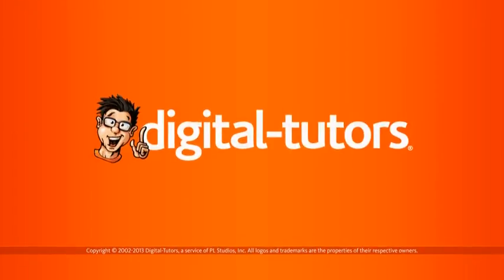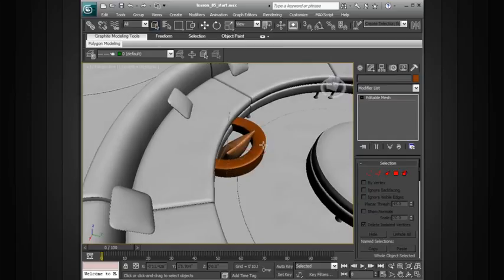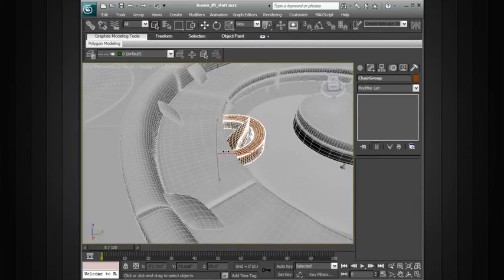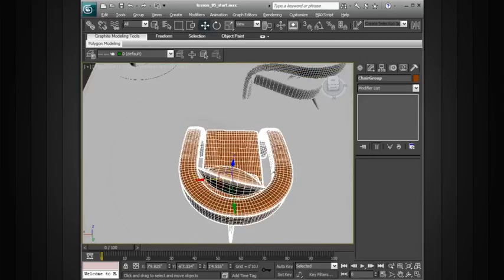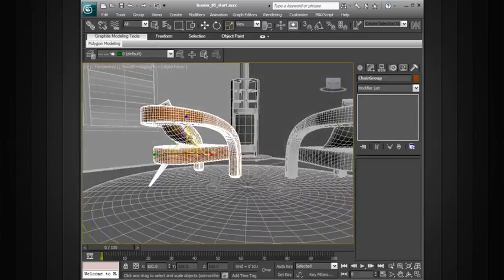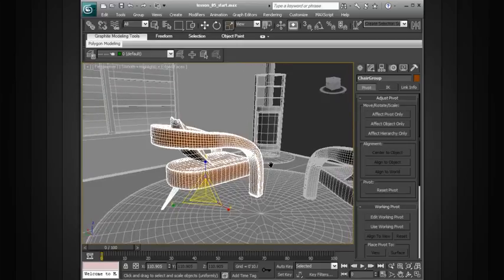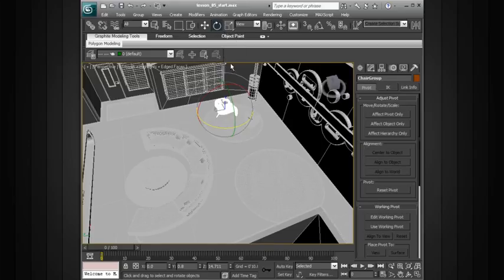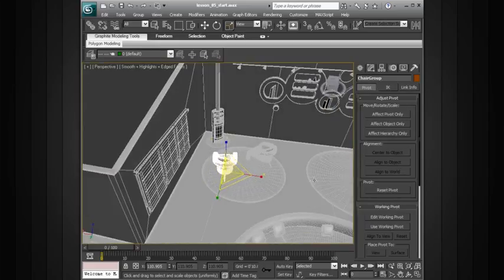3ds Max Tutorials Beginner's Guide to Modeling in 3ds Max Tutorial 5